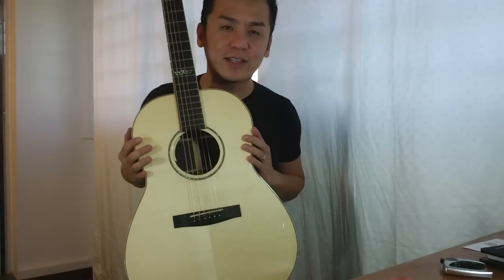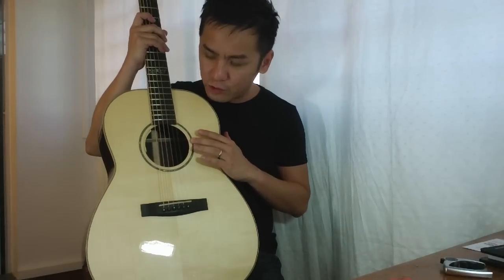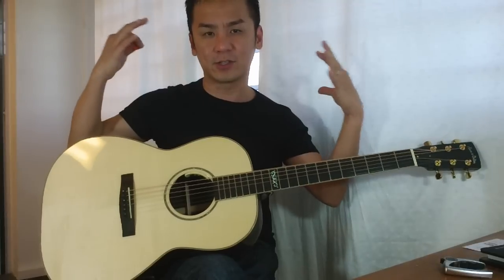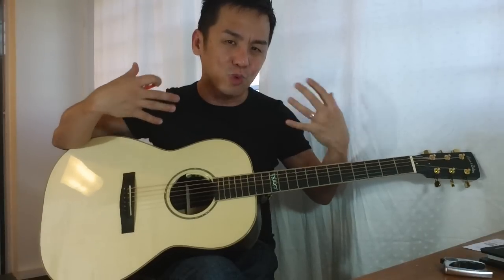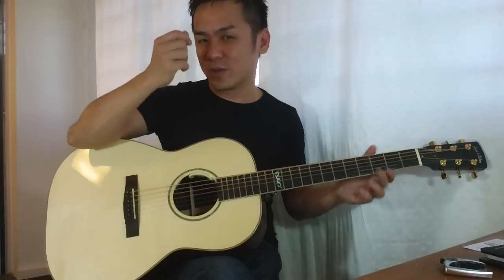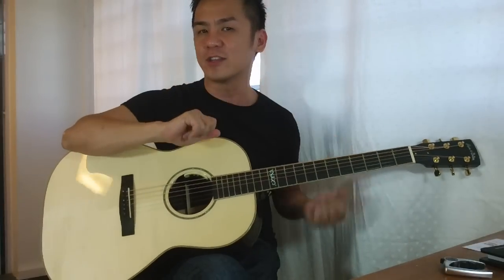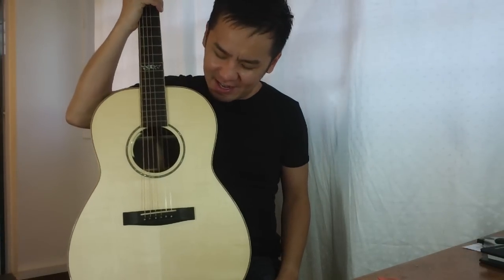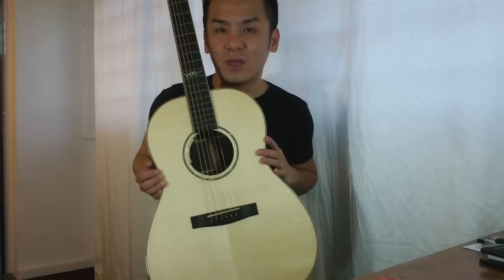Huss & Dalton CM Series Guitar Review in Singapore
Huss & Dalton CM - Engelmann top with indian rosewood back and side. Flame maple binding with white black white purfling lines.LR Baggs Anthem fitted in.Big bottom end with ringing bell like trebles. Available from BGW Guitars ..